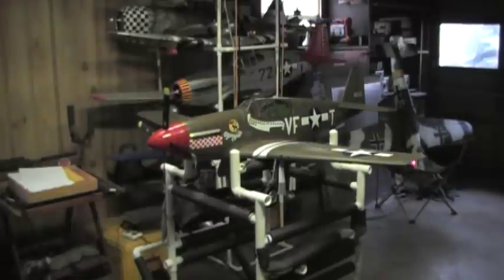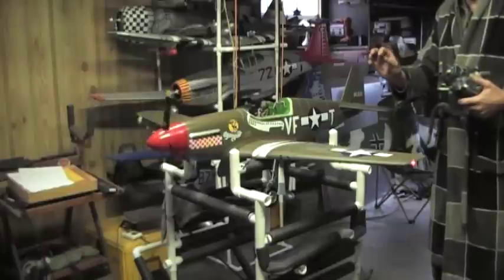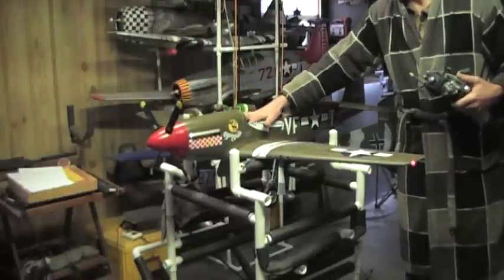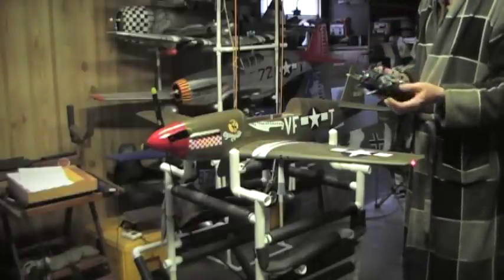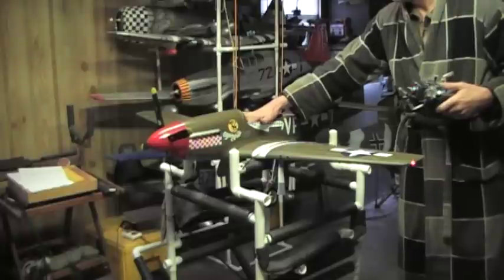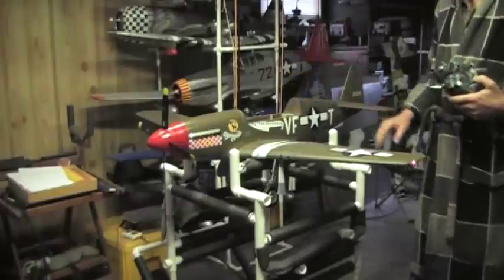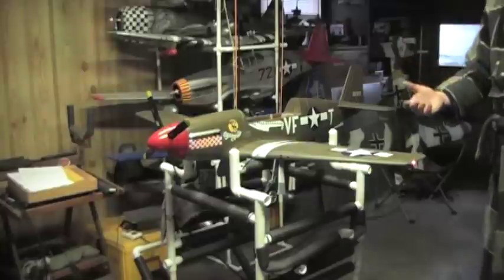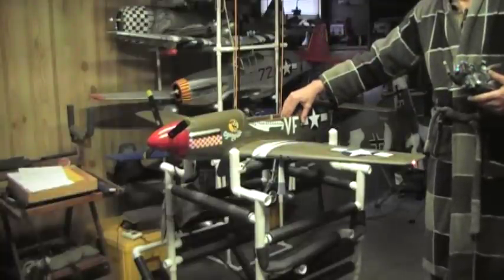My Mr. RCSounds V4 sound mod to the 1400 mm FMS P-51B 001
This is the Mr.RCSounds V4 sound module and two 2 inch speakers in my 1400 mm FMS P-51B Mustang "Shangrila"

One speaker is in the fuselage nose underneith the chin and the other is in the aft fuselage behind the scoop.

The sound module is mounted under neith the battery in an open area just infront of the opening for the wing wires to come through. The CG is perfect with mt Gens Ace 4s 4000 Mah lipo mounted center on the batery tray